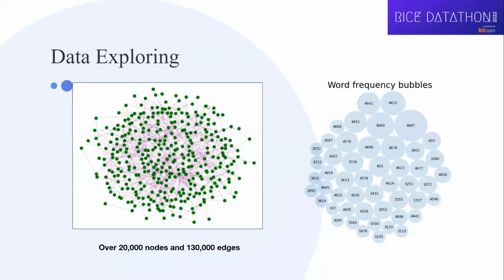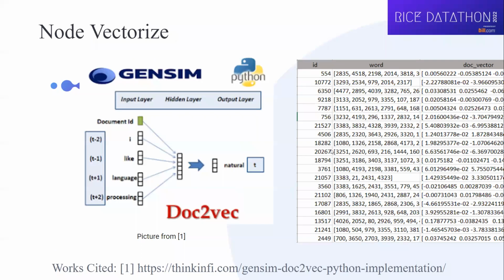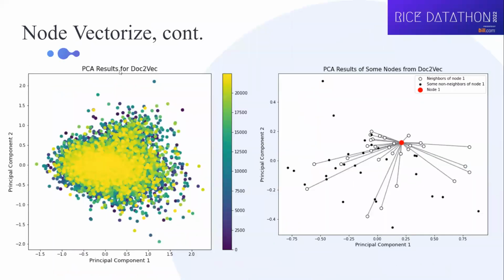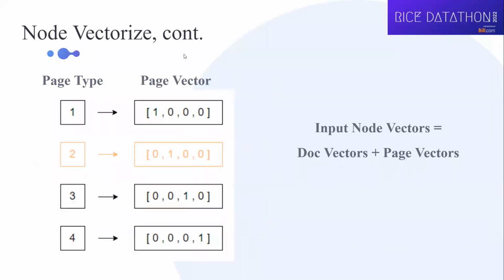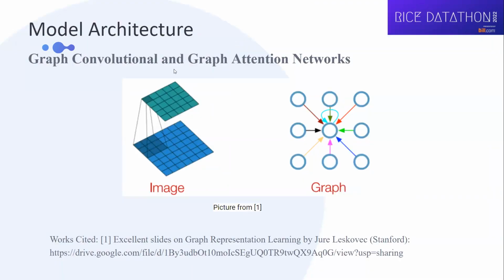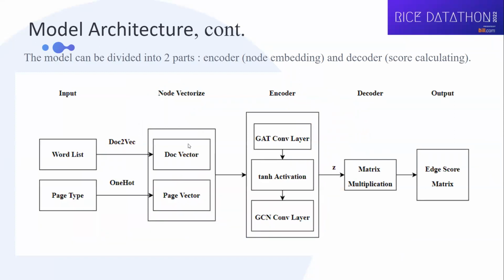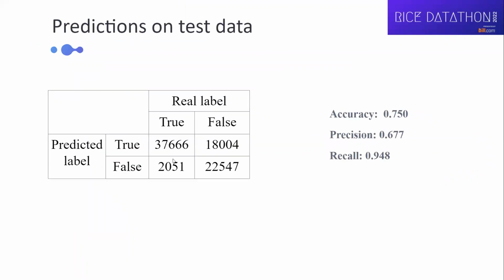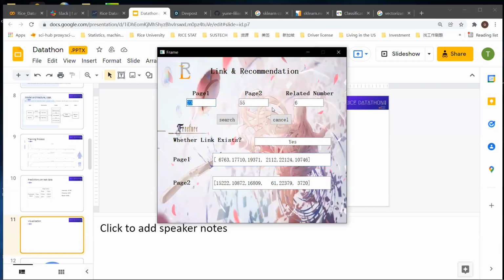Rice Datathon 2022, Link & Recommendation, Bill.com track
This is the presentation part of project Link & Recommendation, submitting to Rice Datathon 2022 of the Bill.com Track. Thanks Yuhan Yang for presentation and all hard work down by Haijiao Lu, Yun Sun and Tianjian (Tom) Sun.